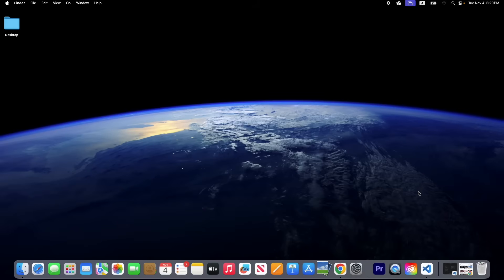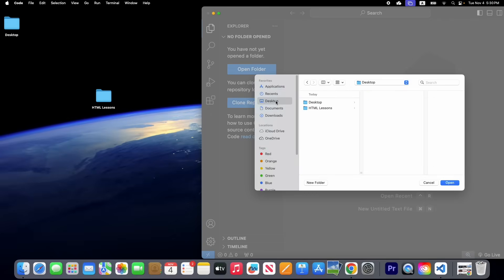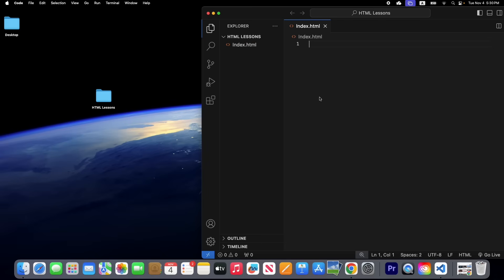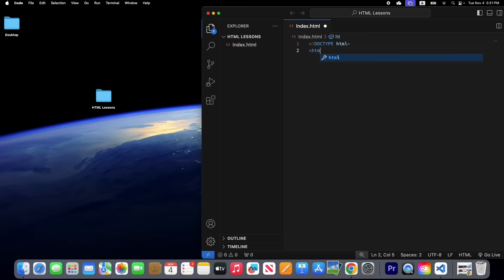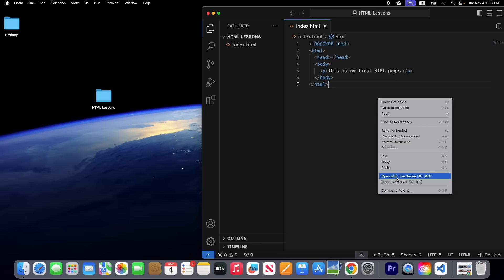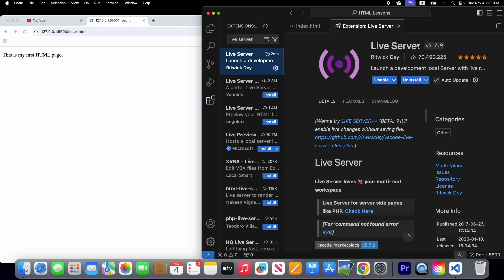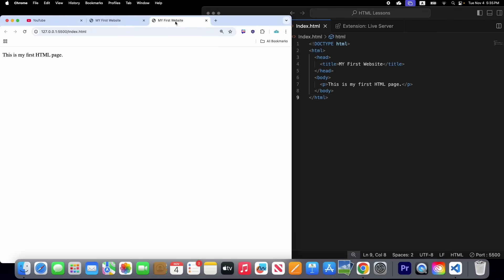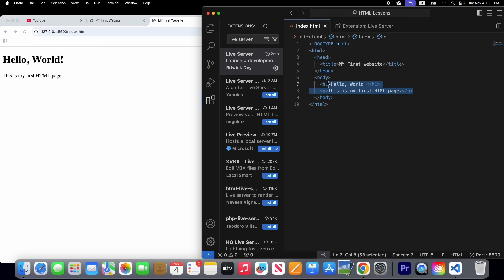HTML- Basics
This is HTML basics lesson.